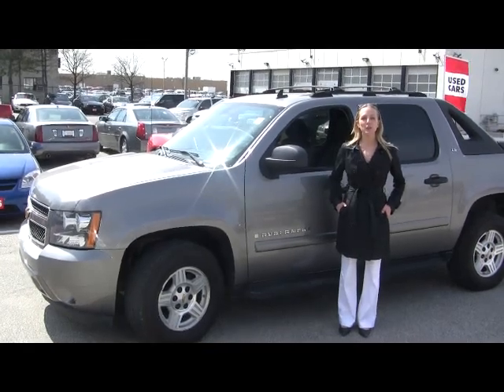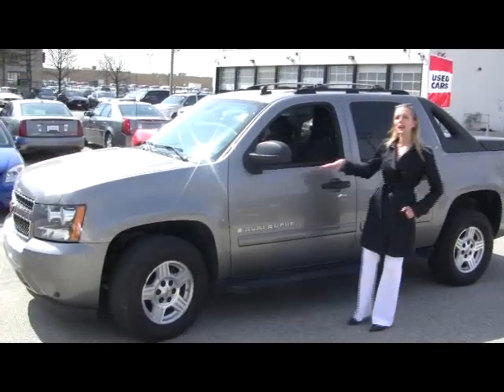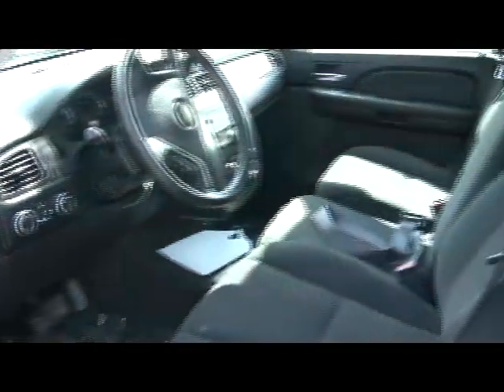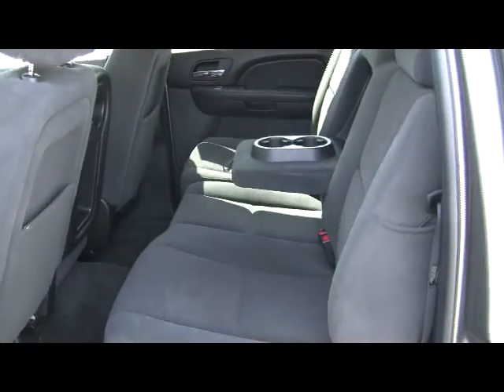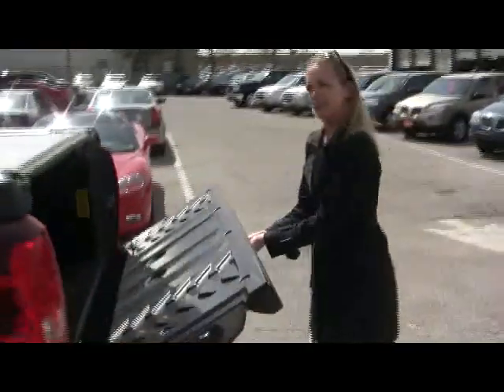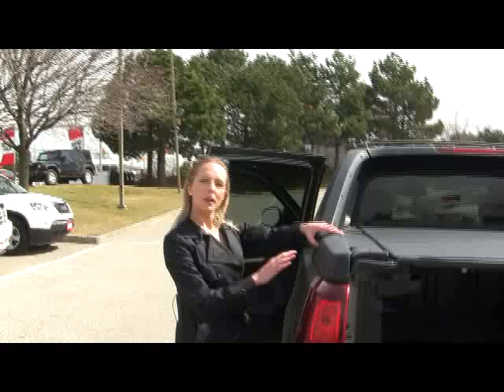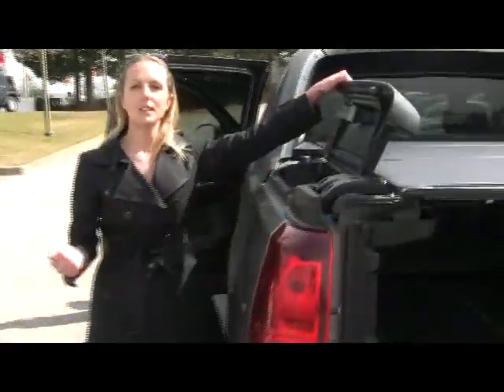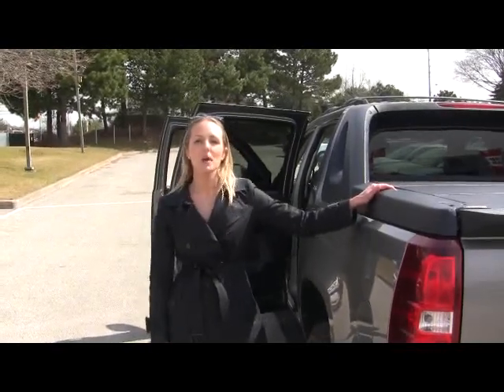2007 Avalanche on HGAutoTV.com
Watch this VIDEO on the 2007 Avalanche on this playlist to discover our USED car videos in TORONTO and learn why The HUMBERVIEW Group of dealers representing the CHEVROLET, BUICK, GMC, CADILLAC, NISSAN, CHRYSLER, JEEP, HYUNDAI, HONDA, DODGE brands is best place in TORONTO AND MISSISSAUGA Ontario to buy a new or used car truck SUV minivan crossover luxury or hybrid vehicle. CONGRATULATIONS YOURE NOT JUST BUYING AN AUTOMOBILE ANYMORE!